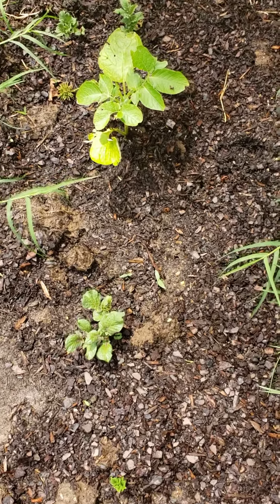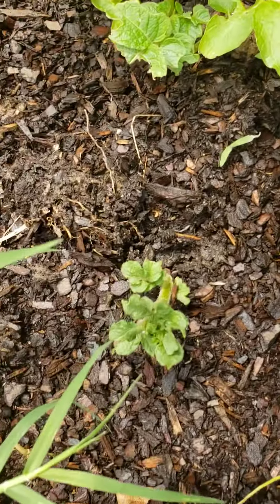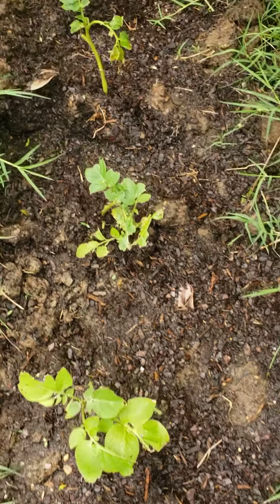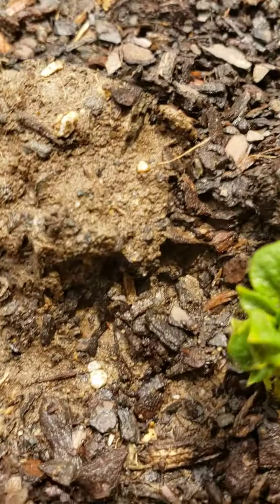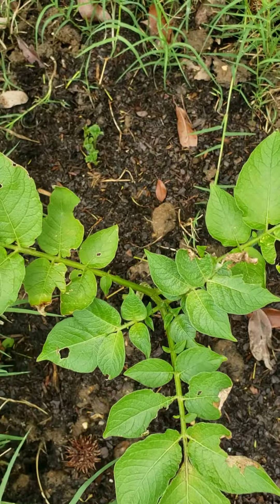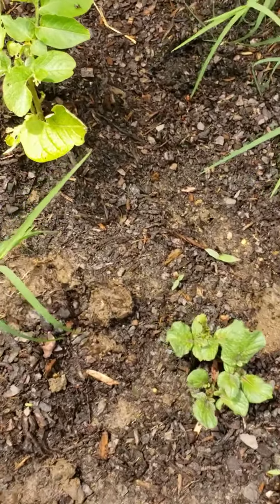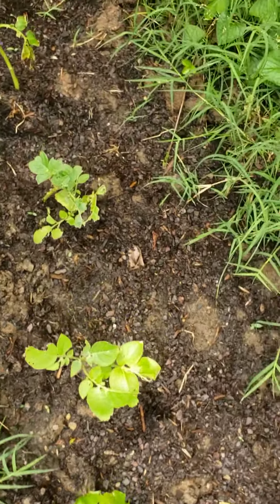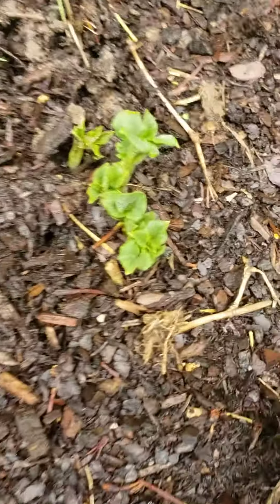GardenChronicles154: Potato Progress (Russets)!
Fries, Potato Salad, Hash Browns...I Love Y'all! 🥰